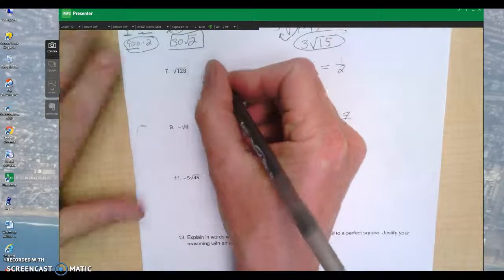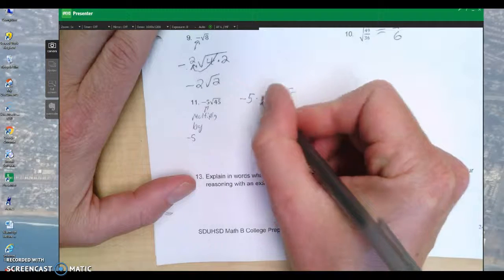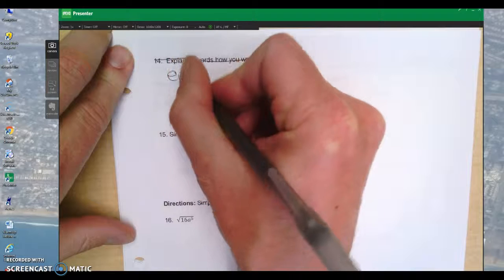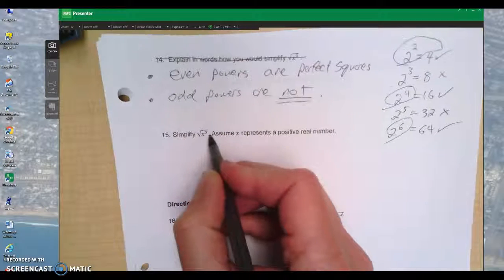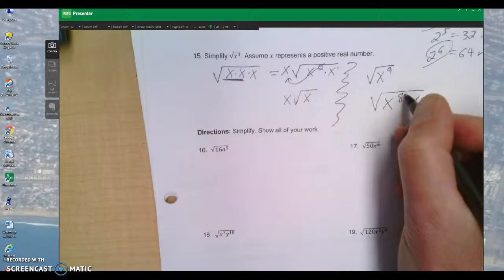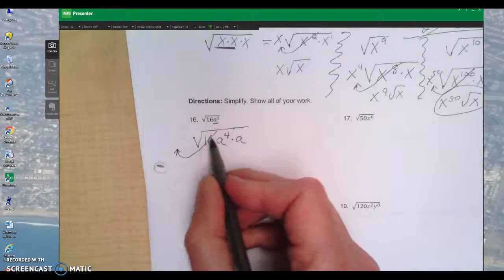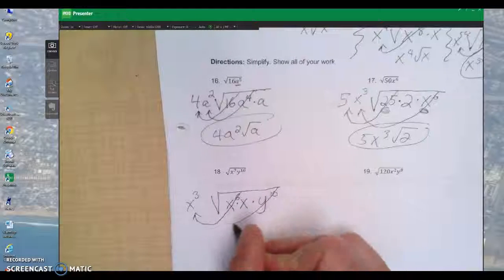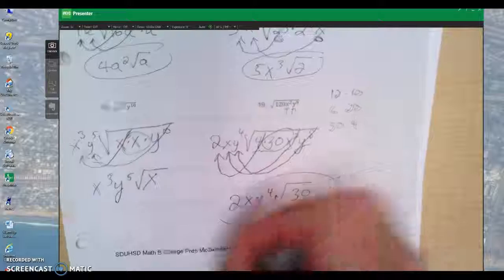Math B 6.1 E part 2